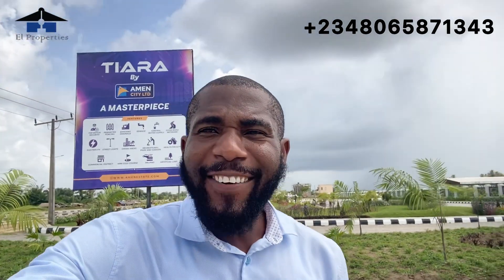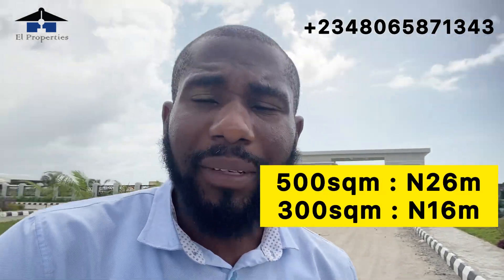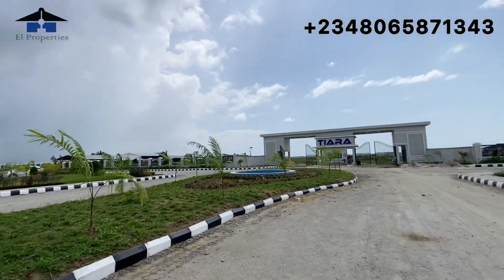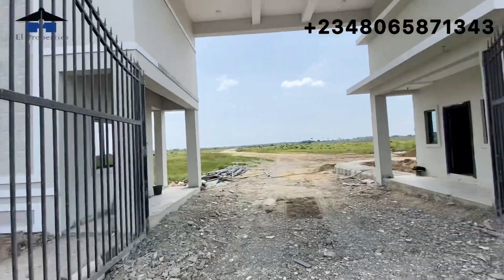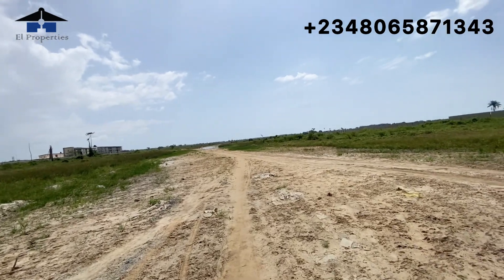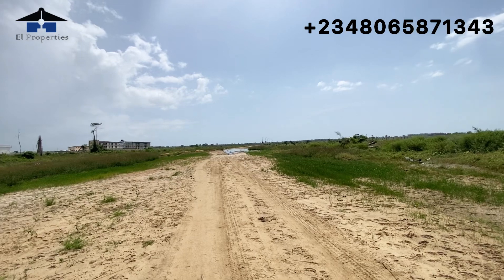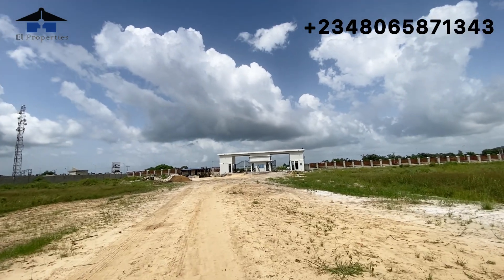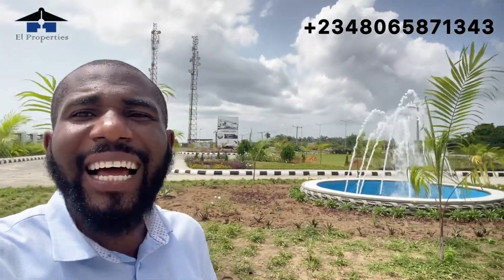Update: TIARA ESTATE | Land For Sale In Ibeju Lekki Just 2 minutes From Amen Estate 3 & ITunu City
TIARA ESTATE | Affordable Land For Sale In Ibeju Lekki | 2 mins From Amen Estate 3 & ITunu City

TIARA Estate is a top class privately owned luxury estate that is powered by Amen City Limited (Owners of Amen Estate Phase 1, 2, 3).

If you are looking for a land close to lekki international Airport and also affordable, choose Tiara Estate.

With her amazing serene environment suitable for quality and better living experience, TIARA is the perfect estate for every smart Investor.

TIARA gives you the opportunity to own residential plots where you are free to build your own desired structure in line with the building codes and regulations of the estate and LASG.

Tiara Estate is Dry Land.

Located: Yeguda Zone, Lekki-Epe Expressway, Lagos.

WHY CHOOSE TIARA ESTATE

- You will build network of high
   profile personalities.
- Healthy and peaceful living
  environment.
- High rate of property appreciation
- It is located in the new phase of
  Lagos.
- Close to the prestigious Pan
  African university.
- Close to the proposed international airport.

 Our key features

☑️Perimeter fence.
☑️Good drainage system.
☑️ Electricity.
☑️Good road network.
☑️Centralised Sewage system.
☑️Street lighting.
☑️Entertainment centre.
☑️Recreational facilities.

Landmass Attractions:

-Alaro City
-Dangote refinery.
-Pan Atlantic University.
-Shoprite
-Corona International School
-Greensprings International School.

What are the Plot Size?

 - 300sqm

Payment Plan:
✅30 Days outright. N16,000,000

✅31days - 6 months. N16,800,000

✅7 months - 12 months. N17,600,000

N2,000,000 initial deposit

 - 500sqm

Payment Plan:
✅30 Days outright. N26,000,000

✅31days - 6 months. N27,300,000

✅7 months - 12 months. N28,600,000

N4,000,000 initial deposit